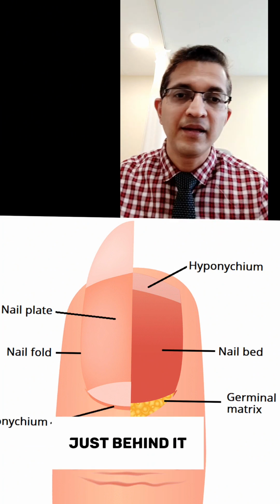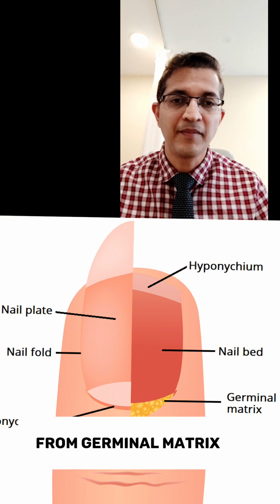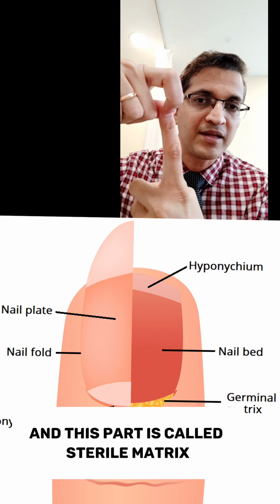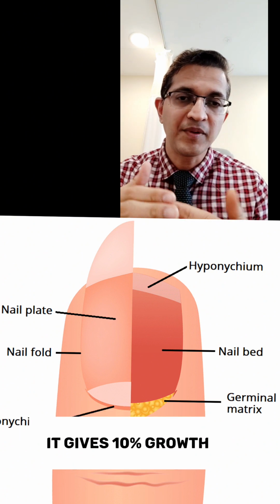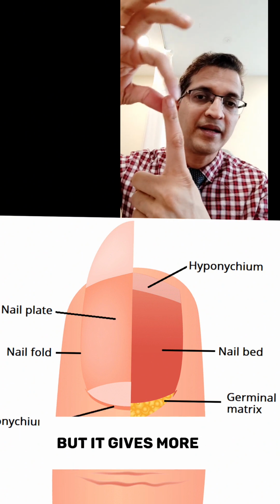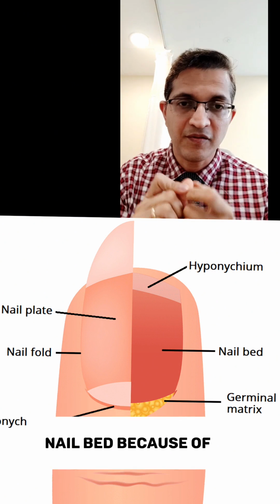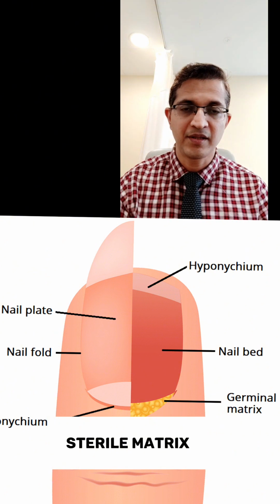nail bed injury@surgicurious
why nail injury should be treated early all this is described in the video.